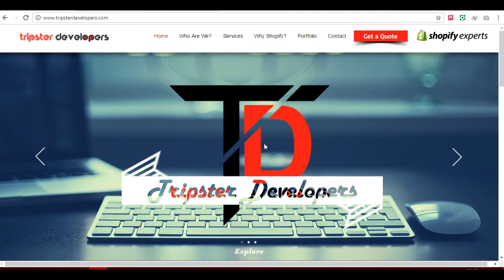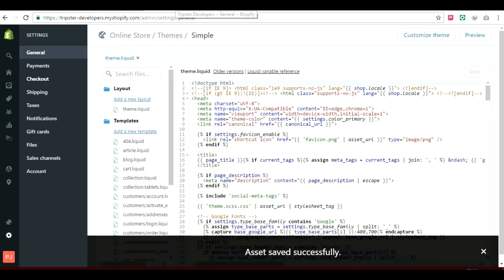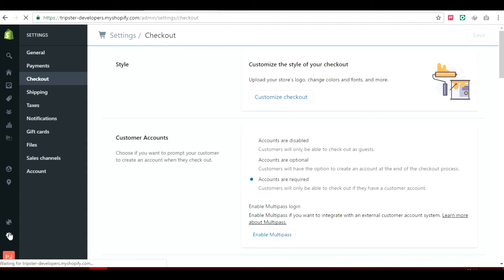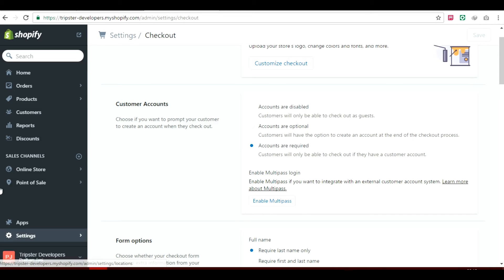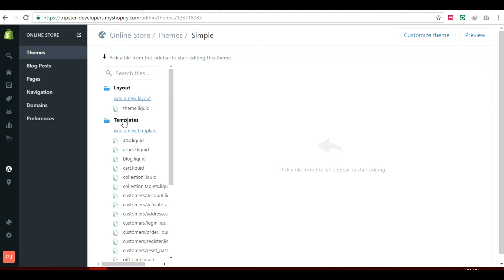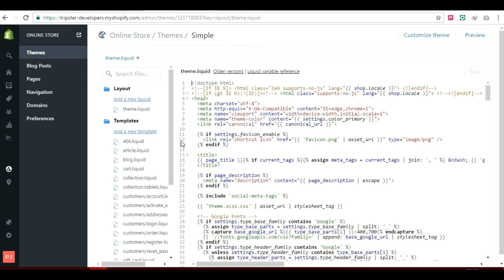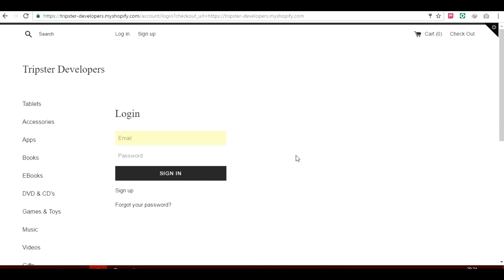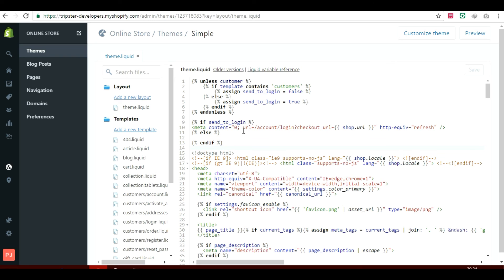Shopify-How to create a members only- store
In this video, We Will learn how to create a member only store for your shopify website.

Code-{% unless customer %}
    {% if template contains 'customers' %}
        {% assign send_to_login = false %}
    {% else %}
        {% assign send_to_login = true %}
    {% endif %}
{% endunless %}

{% if send_to_login %}
meta content="0; url=/account/login?checkout_url={{ shop.url }}" http-equiv="refresh" /
{% else %}

{% endif %}

Beginning Music-Birds Eye House.